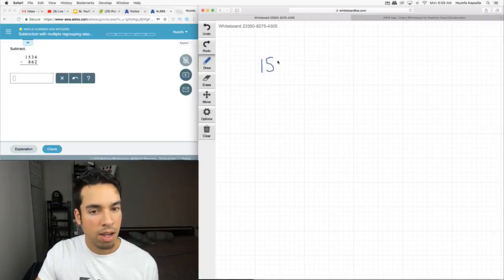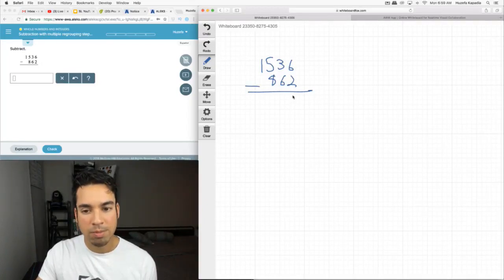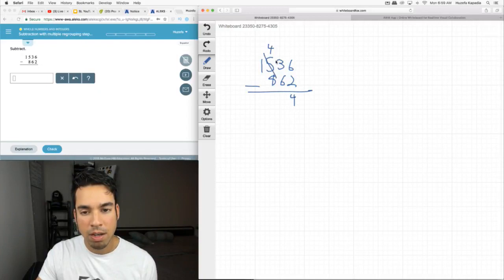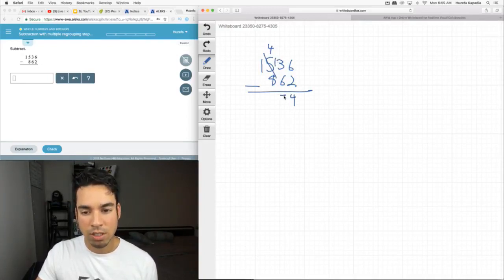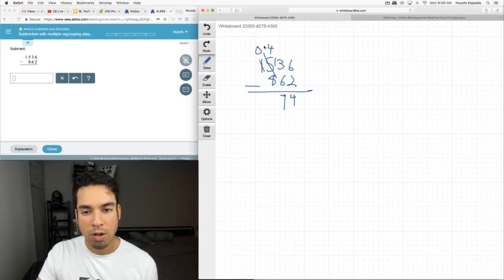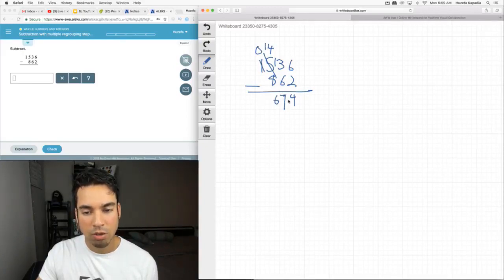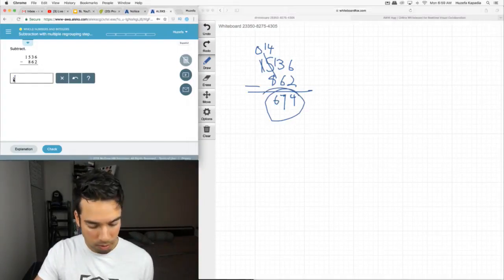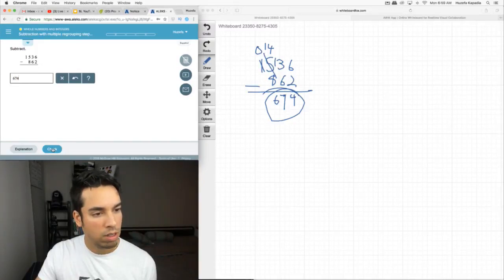ALEKS: Pre Algebra - Whole Numbers and Integers Subtraction Multiple Regrouping 4 Digits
Check out this walkthrough of problems from the Pre-Algebra Pie for ALEKS, the online math curriculum for students everywhere. This is an explanation for how to tackle Subtraction with Multiple Regrouping Steps Involving 4-Digit Numbers.